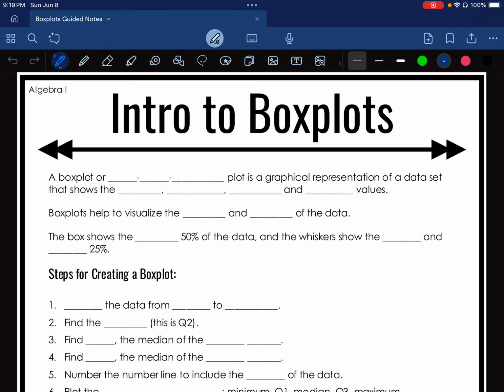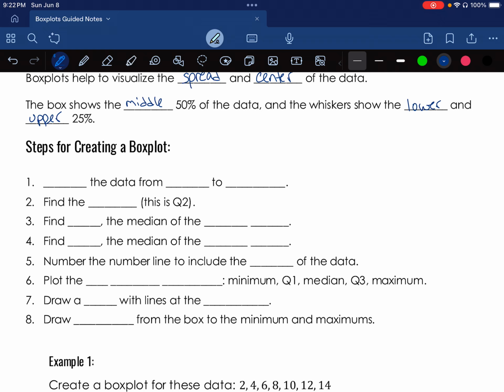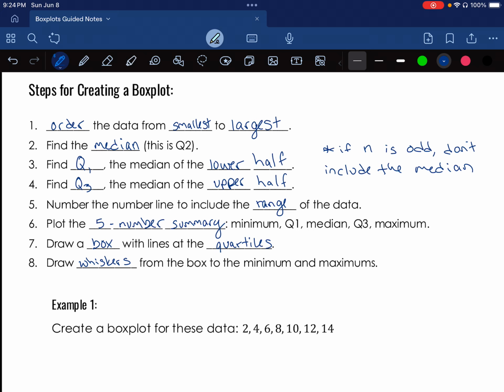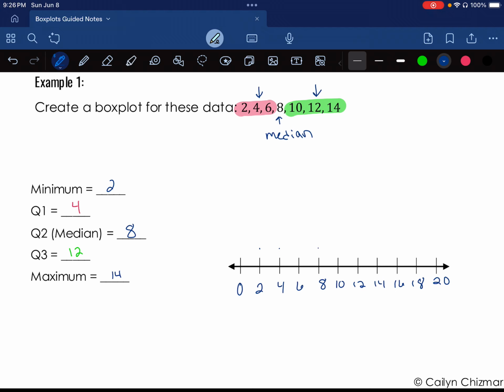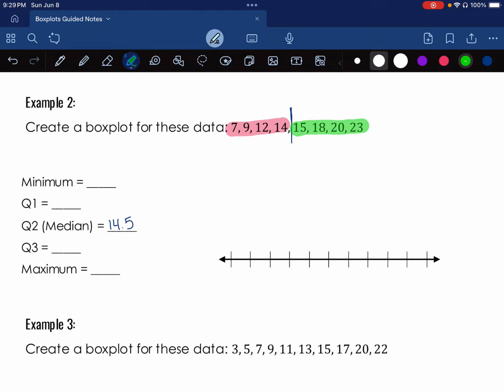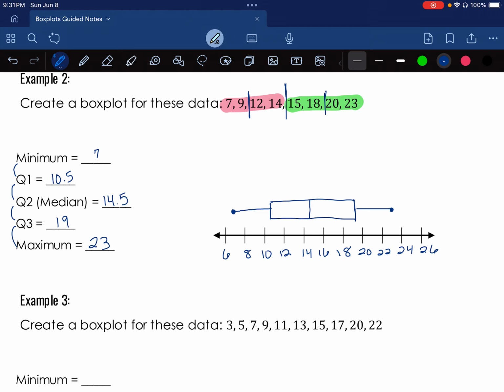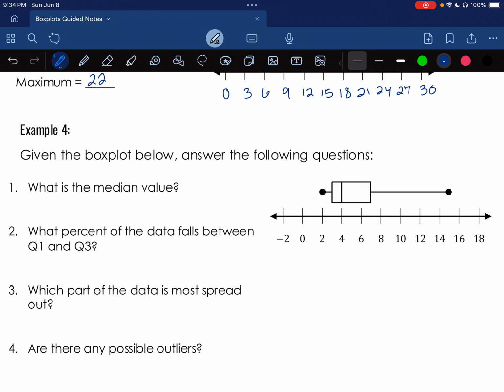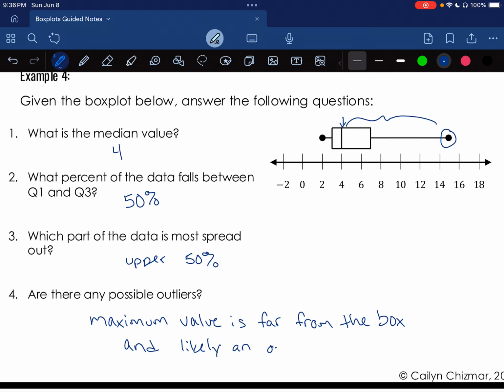Intro to Boxplots Lesson Notes